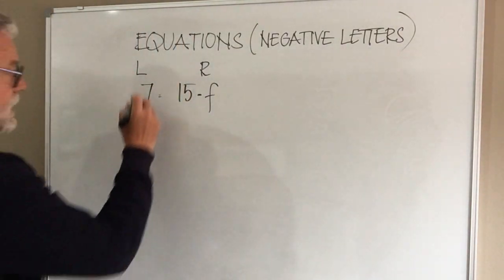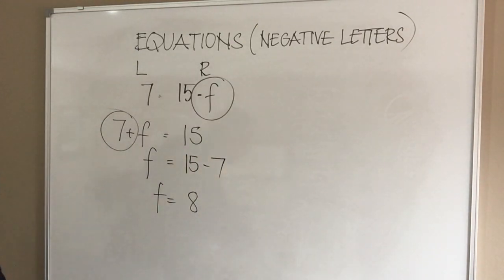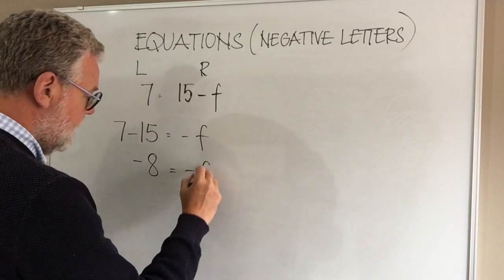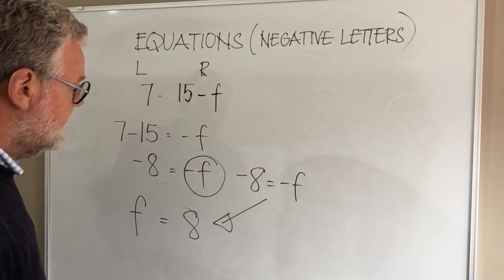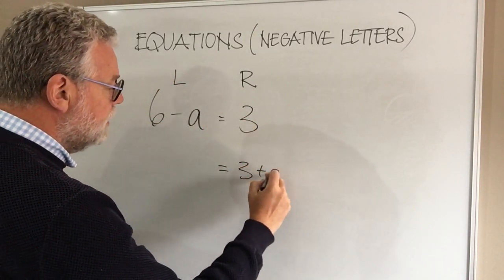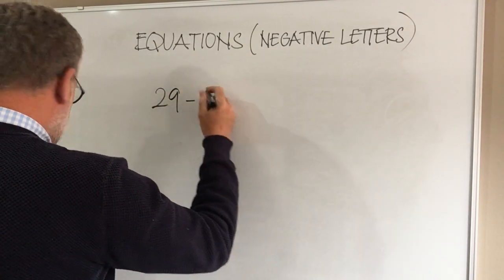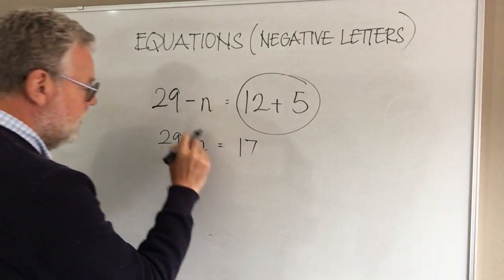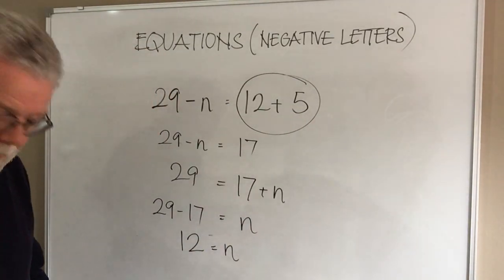Solving Equations with negative letter values